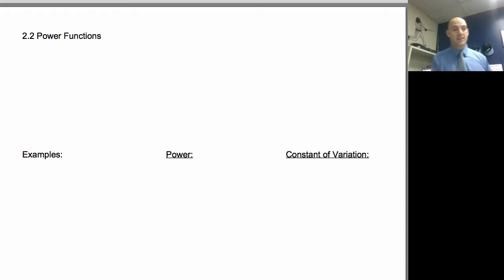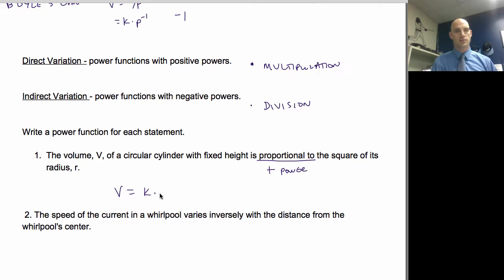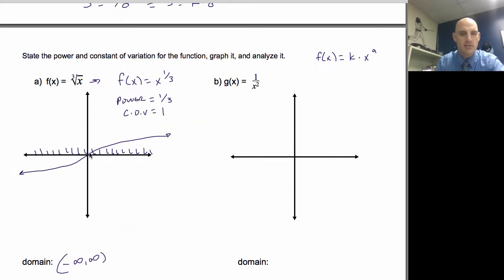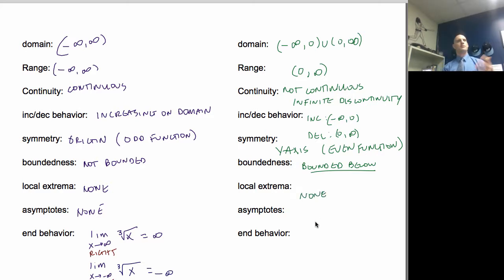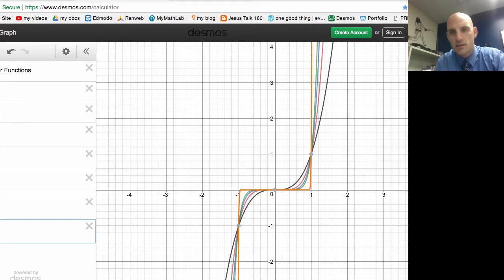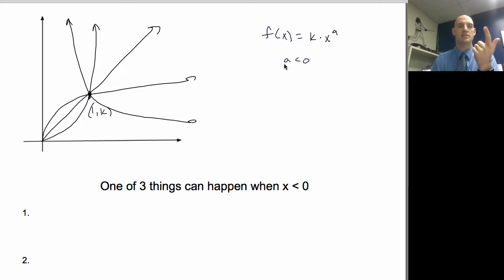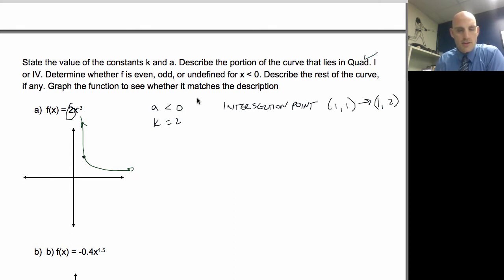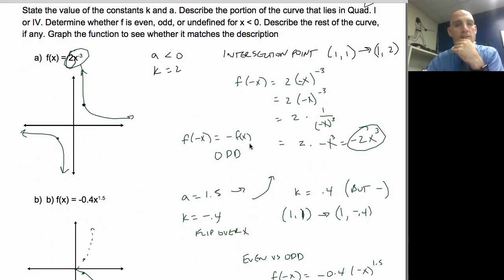2-2 Power Functions